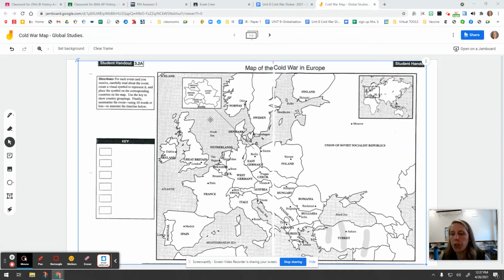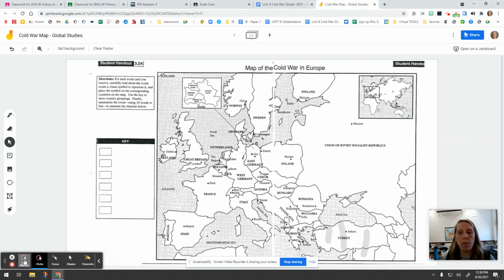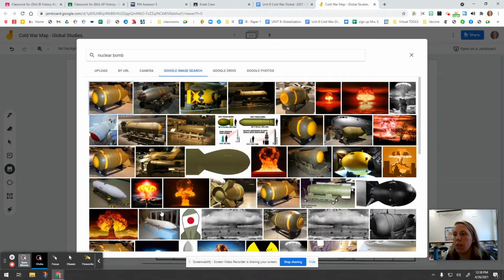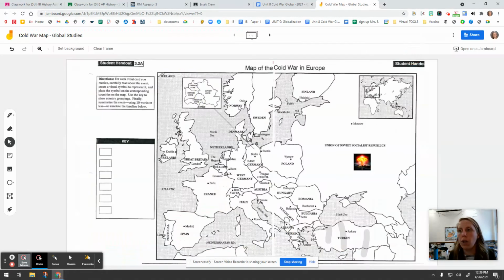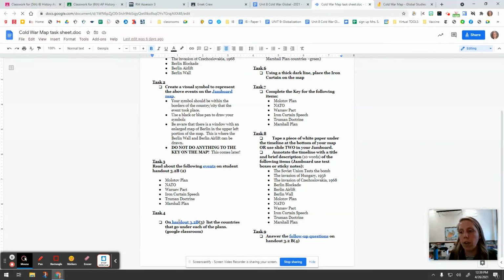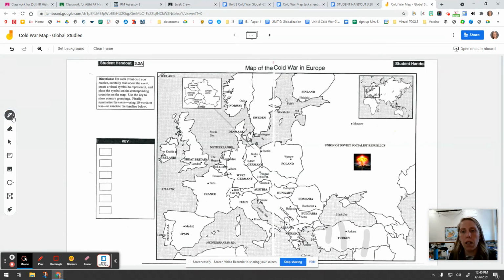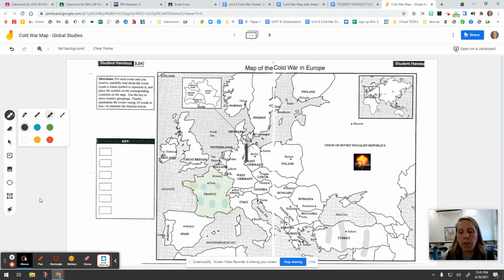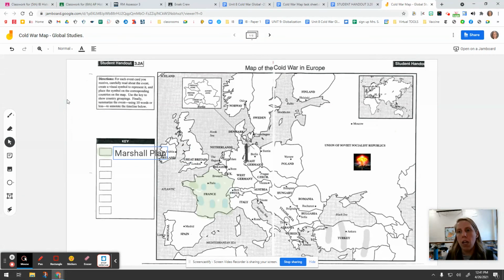Jamboard Map Instructions - Cold War Map